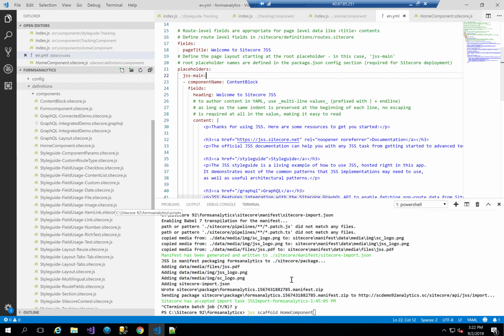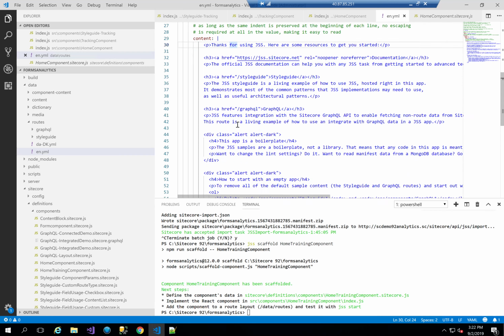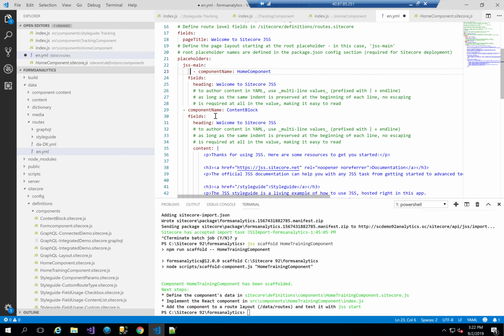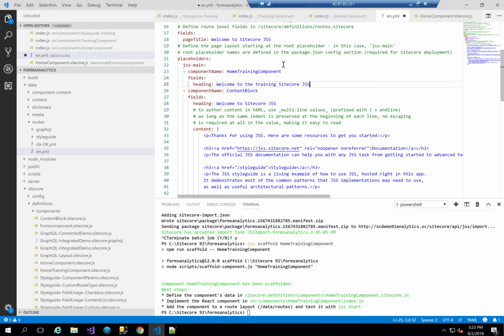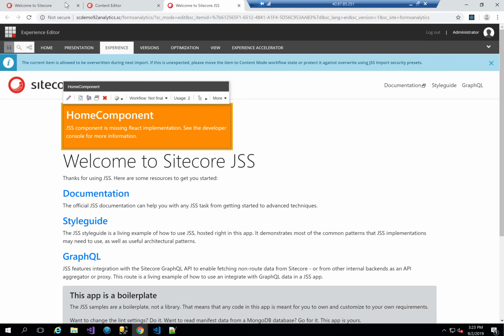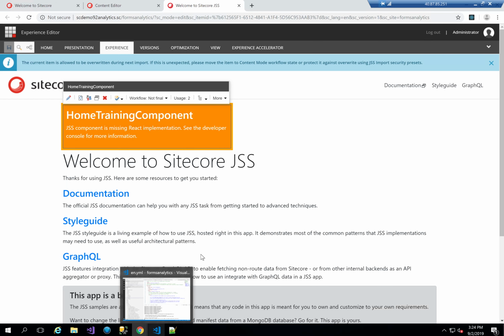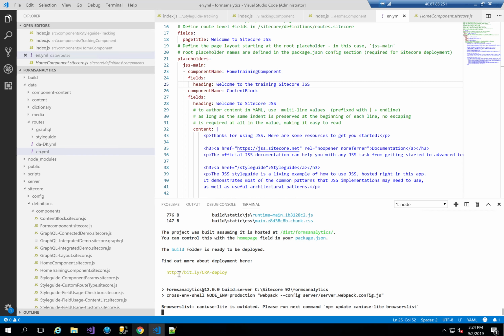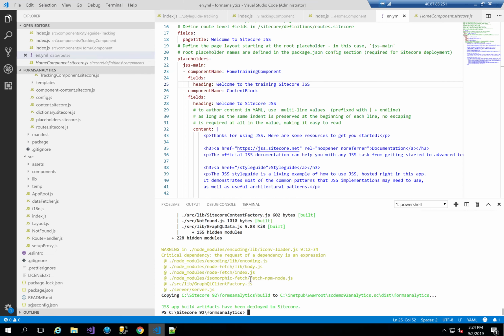Adding a Component to the Home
In this video we cover how to add a component to the home directly from the app (using Code first approach)